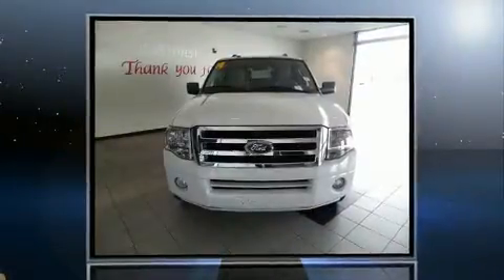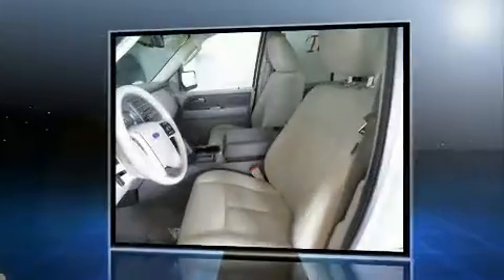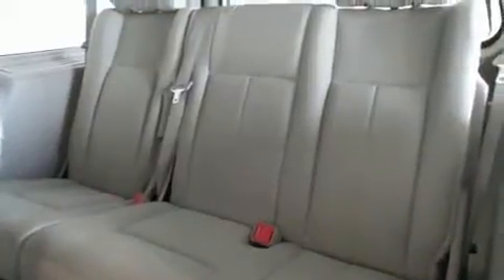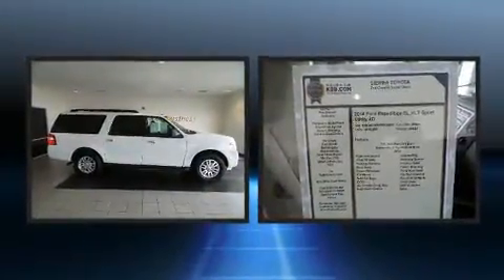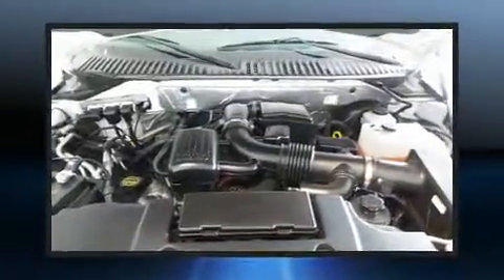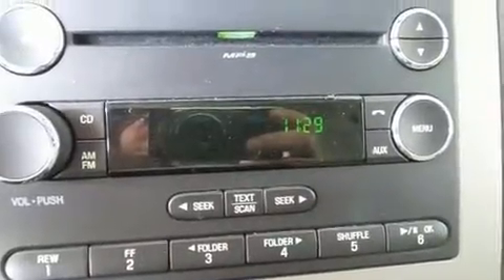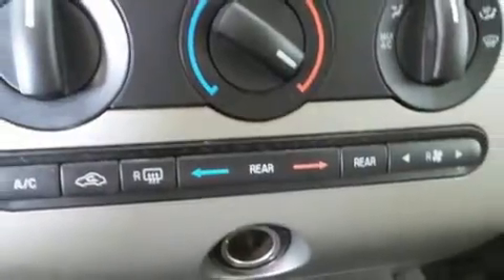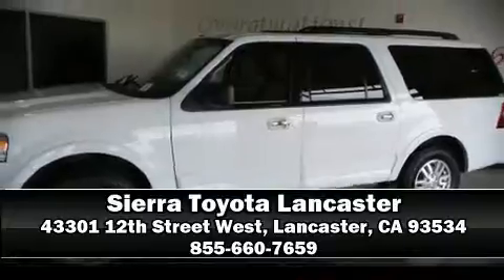2014 Ford Expedition EL XLT in Lancaster, CA 93534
Sierra Toyota Lancaster
43301 12th Street West

Discerning drivers will appreciate the 2014 Ford Expedition EL. A 5.4 liter V-8 engine pairs with a sophisticated 6 speed automatic transmission, providing a spirited, yet composed ride and drive. Comfort and convenience were prioritized within, evidenced by amenities such as: speed sensitive wipers, a leather steering wheel, an automatic dimming rear-view mirror, power door mirrors and heated door mirrors, skid plates, a trailer hitch, and air conditioning. Power adjustable pedals allow the driver to optimize his or her driving position, enhancing visibility, comfort and safety. Back seat passengers will appreciate the rear audio controls, allowing them to make easy adjustments to the stereo system. Third row seats provide an even greater maximum passenger capacity. Ford ensures the safety and security of its passengers with equipment such as: dual front impact airbags, front SIDE impact airbags, traction control, brake assist, a panic alarm, and 4 wheel disc brakes with ABS. Various mechanical systems are monitored by electronic stability control, keeping you on your intended path. A Carfax history report provides you peace of mind by detailing information related to past owners and service records. We know that you have high expectations, and we enjoy the challenge of meeting and exceeding them! Stop by our dealership or give us a call for more information.